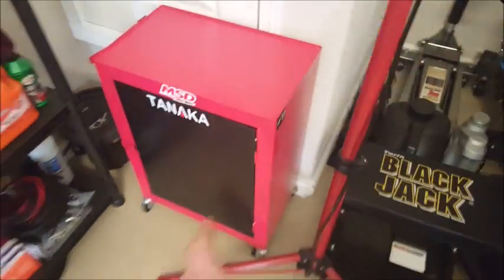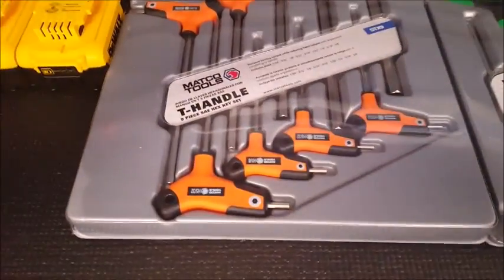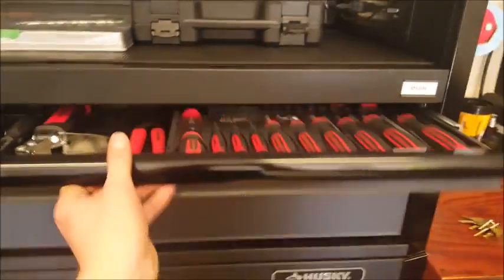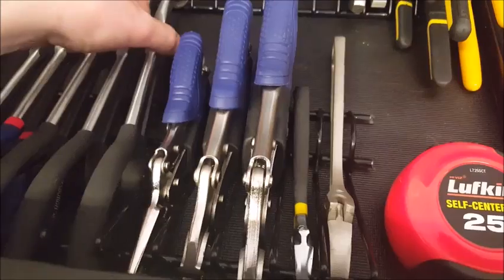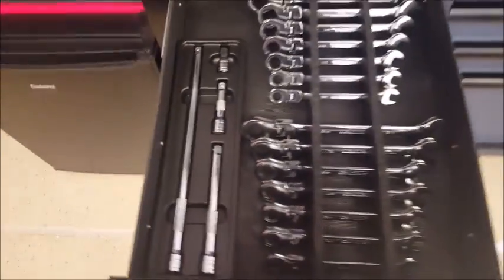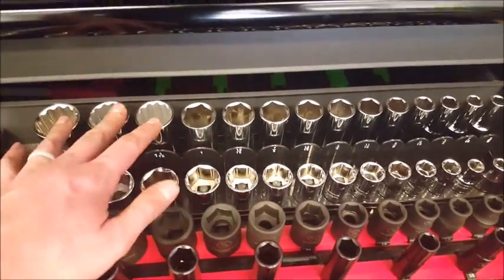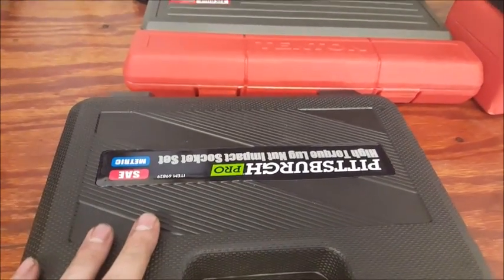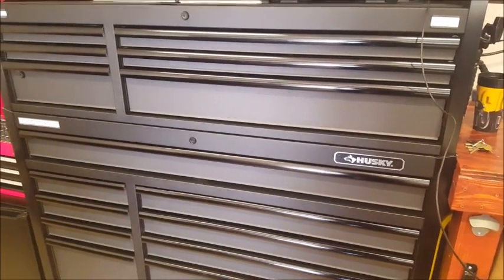2017 Tool Box Tour Update and Instructions On How To Enroll In The 500 Sub Giveaway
Here is A recent update of my Tool Box Tour, I have added a few items in the past 2 months. If you havent checked out the Tool Talk episodes or previous Tool Box Tours go ahead and head to my channel and check them out.